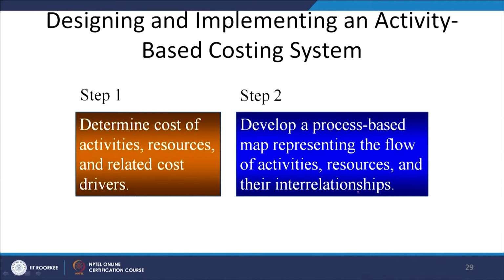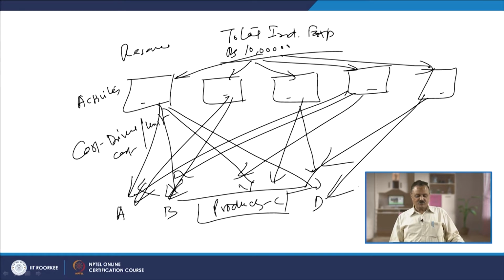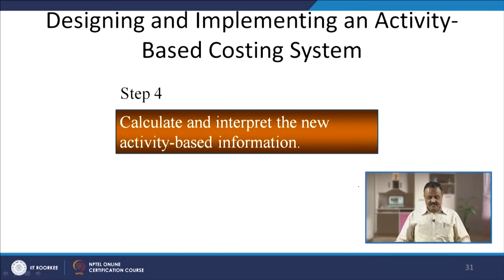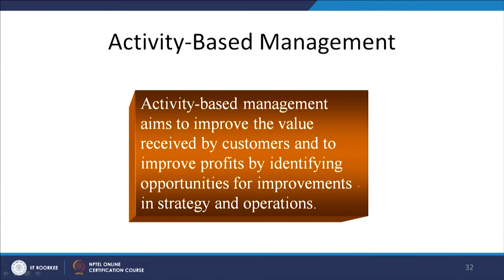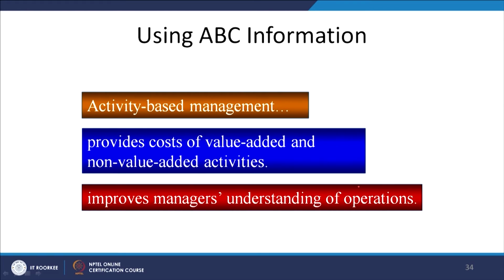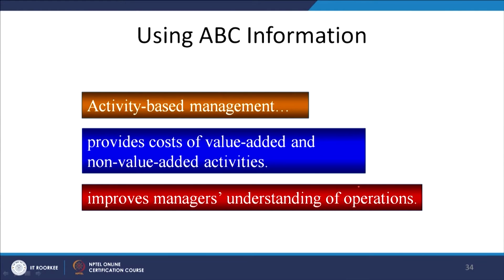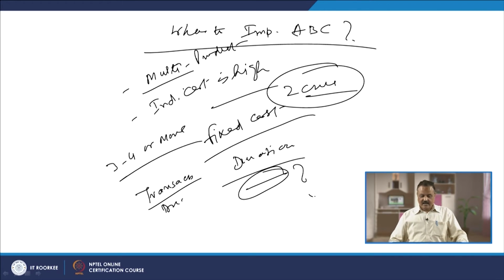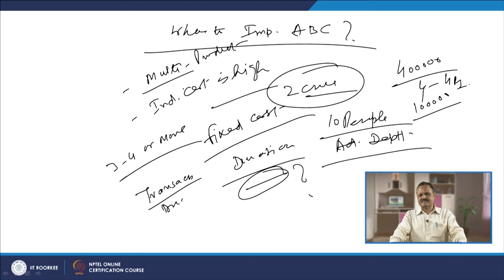mod11lec54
Designing of ABC System

 To access the translated content:
1. The translated content of this course is available in regional languages.
 2. Regional language subtitles available for this course
 To watch the subtitles in regional languages:
 1. Click on the lecture under Course Details.
 2. Play the video.
 3. Now click on the Settings icon and a list of features will display
 4. From that select the option Subtitles/CC.
 5. Now select the Language from the available languages to read the subtitle in the regional language.